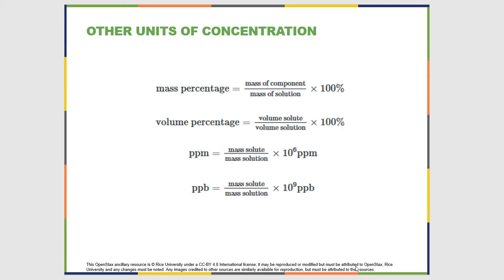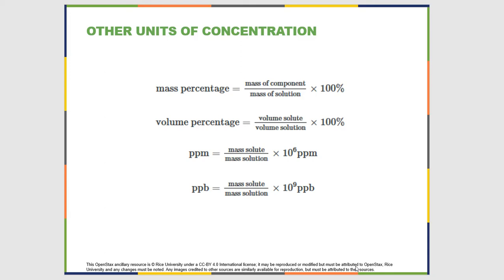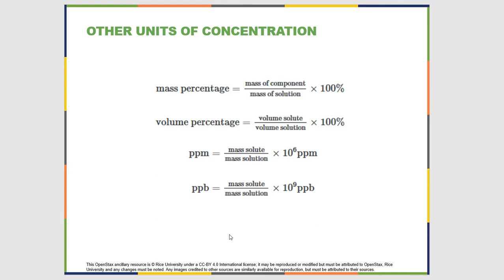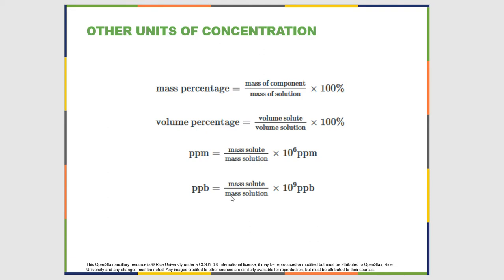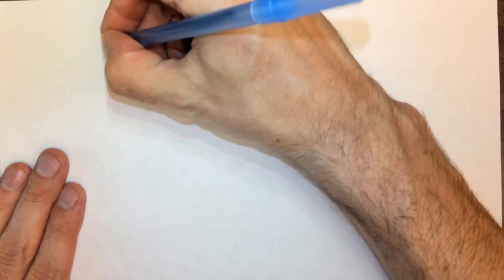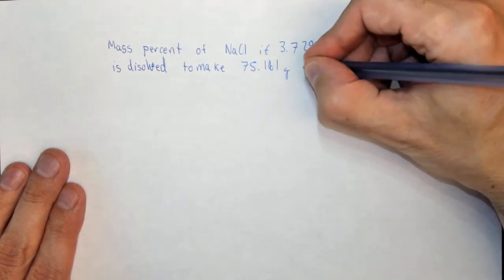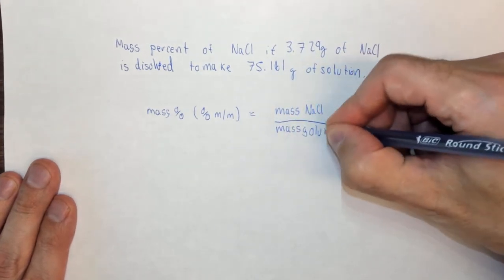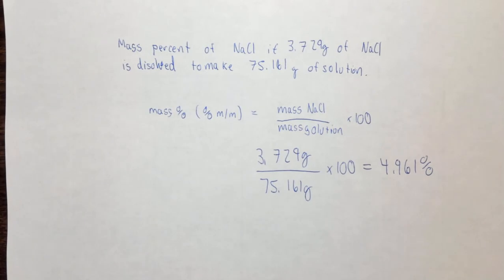Online General Chemistry Chapter 3.4 Other Units for Solution Concentrations